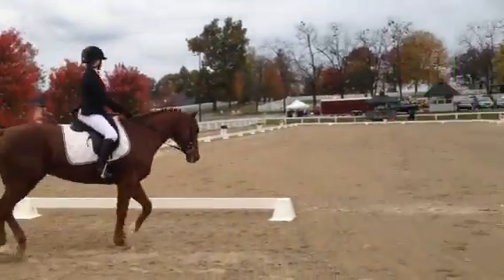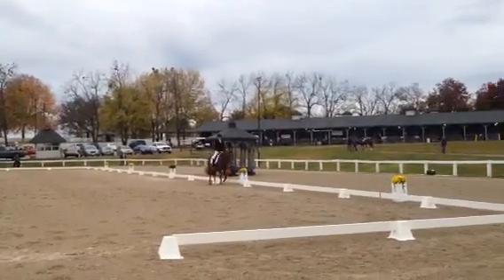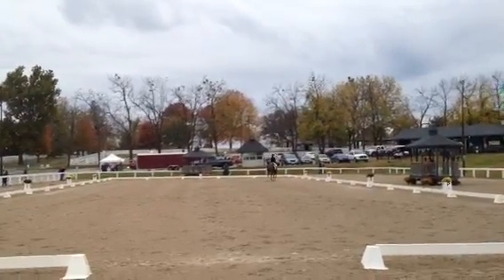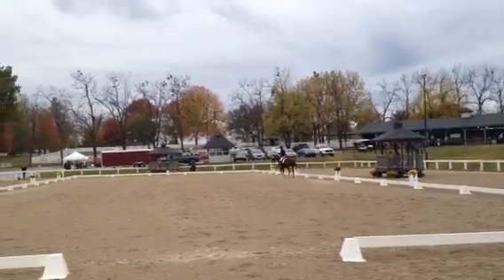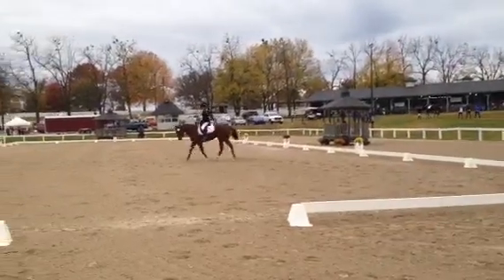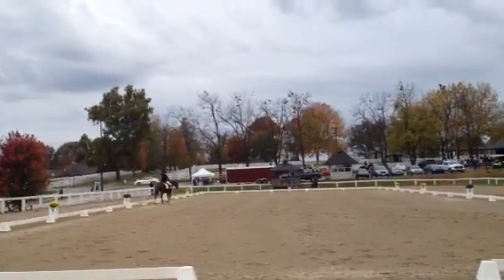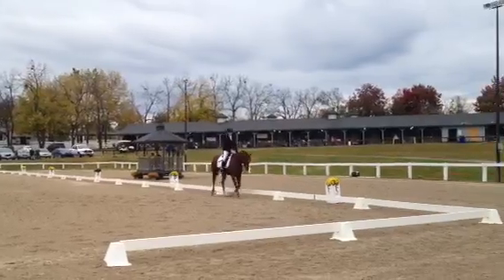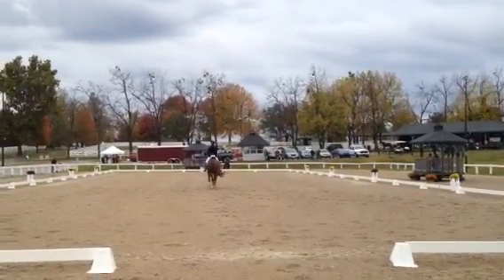cash rrp dressage